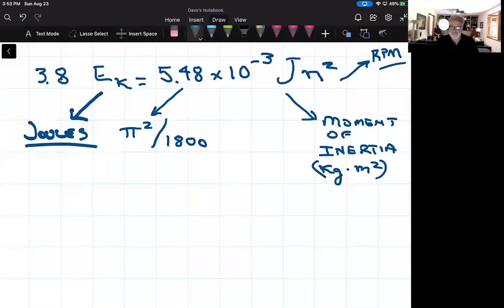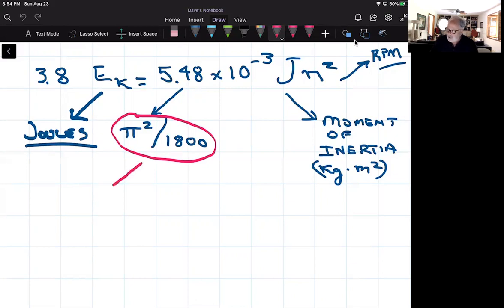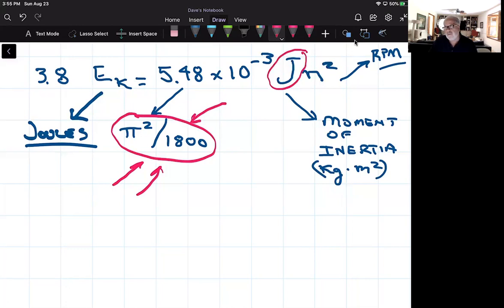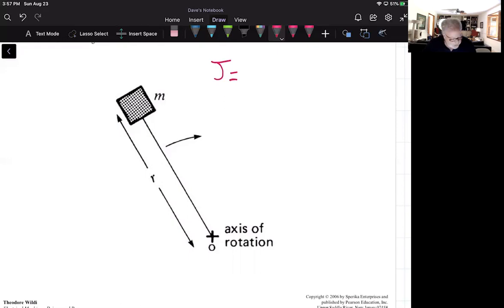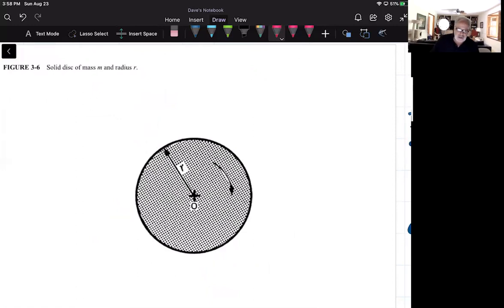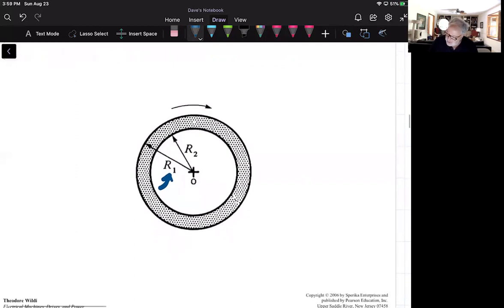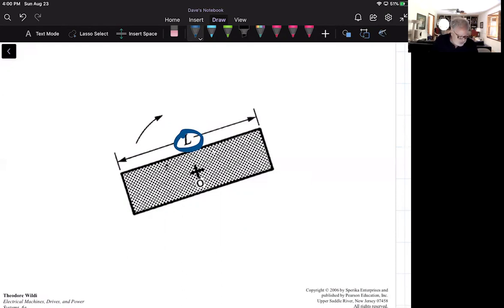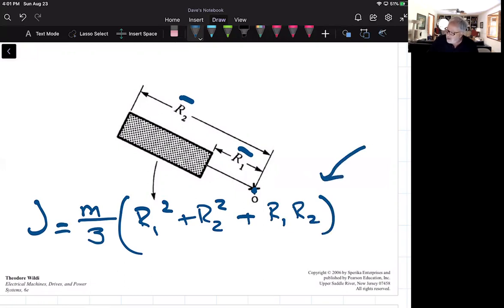Wildi_CH.3_Part 1_Section 3.9_Kinetic Energy of Rotation, Moment of Inertia